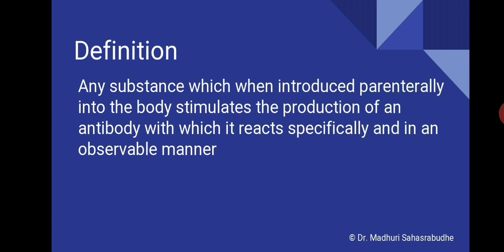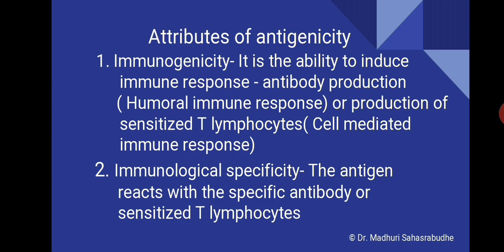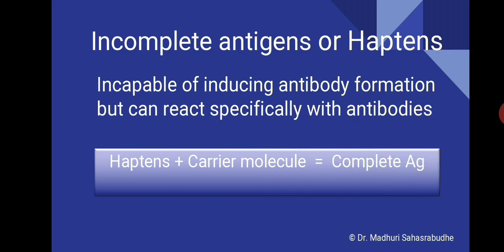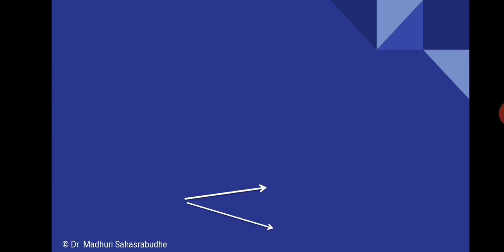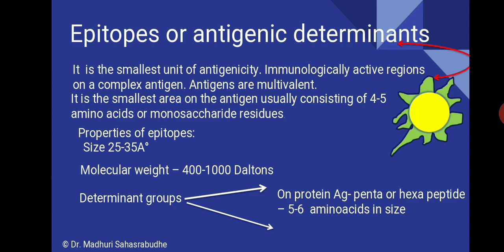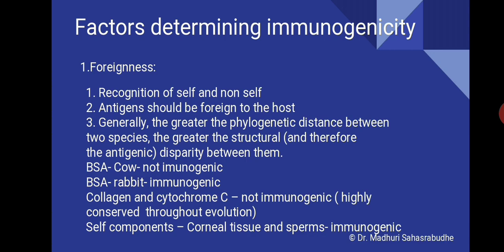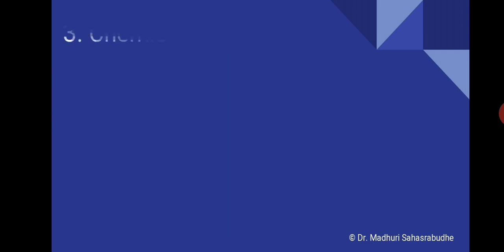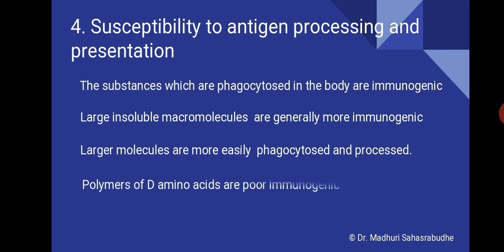Antigen Lecture 1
Following points about antigens are covered in this video:
1. Definition
2. Attributes of antigenicity
3. Types of antigens
4. Factors determining immunogenicity